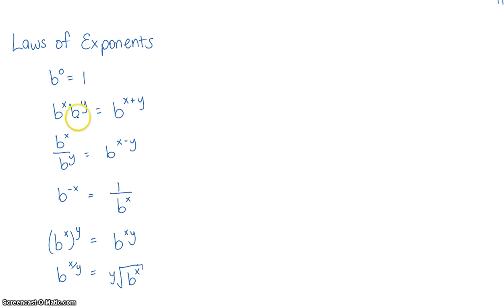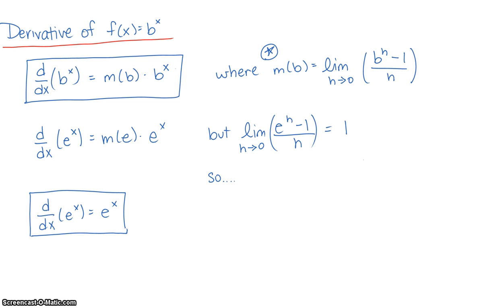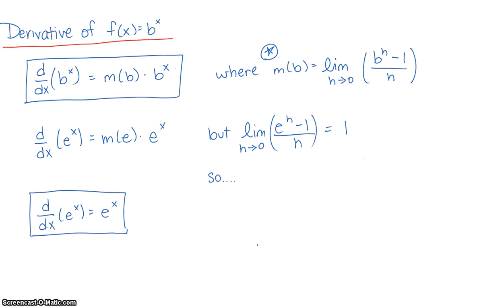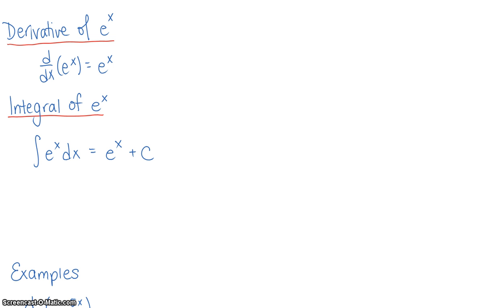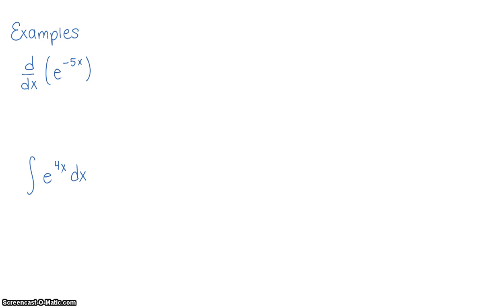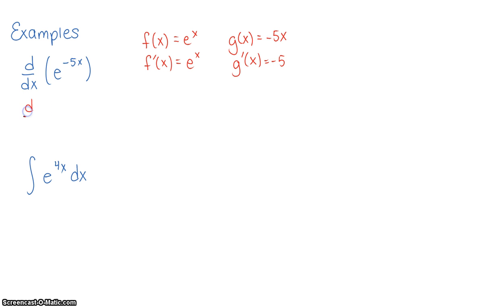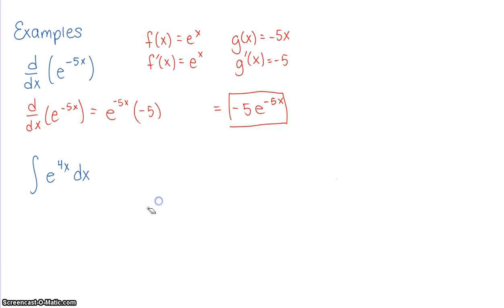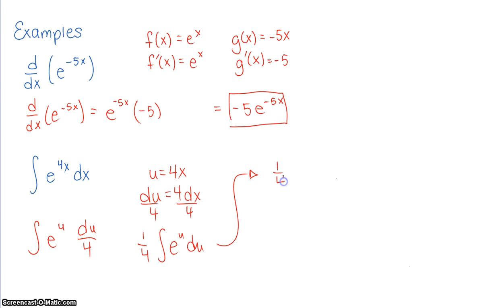Calculus - Exponential Derivatives & Integrals